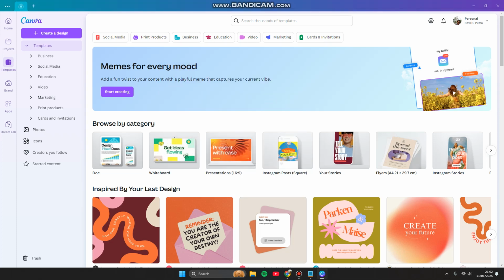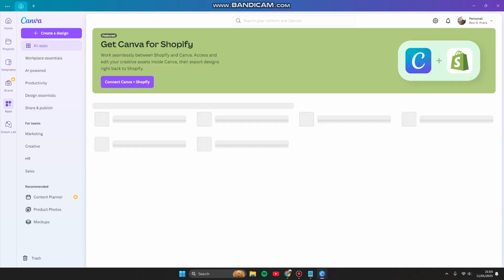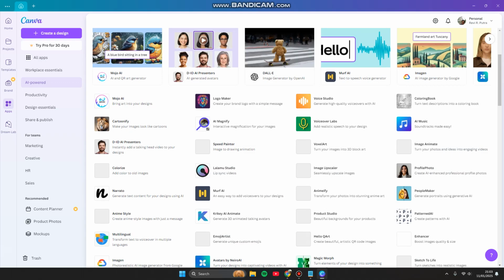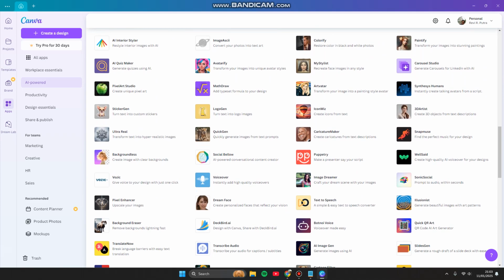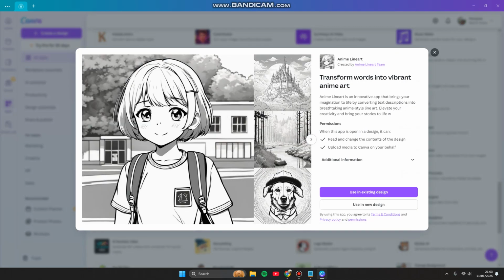How to Transform Image into Anime Line Art in Canva